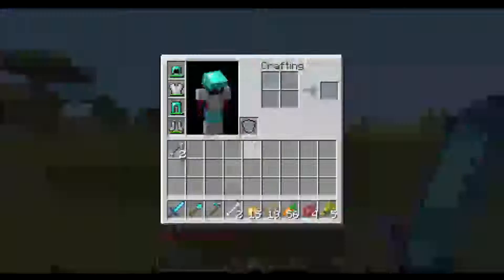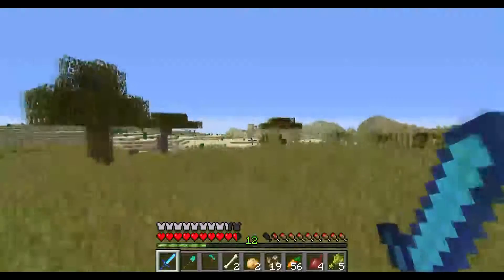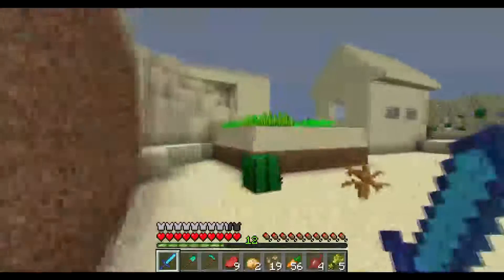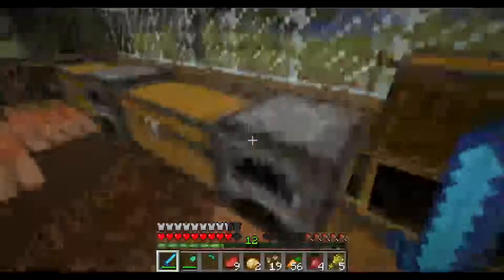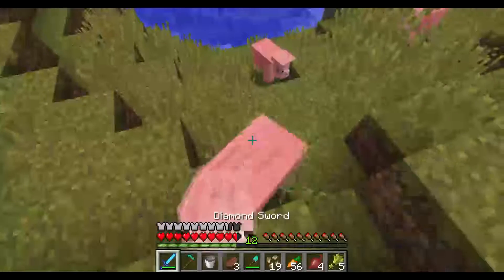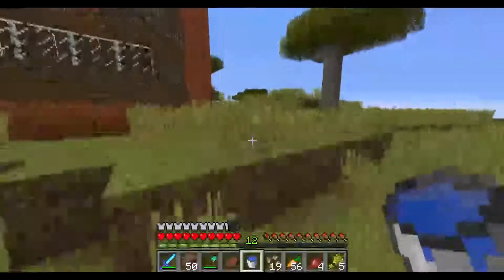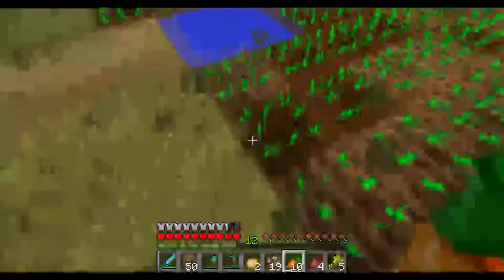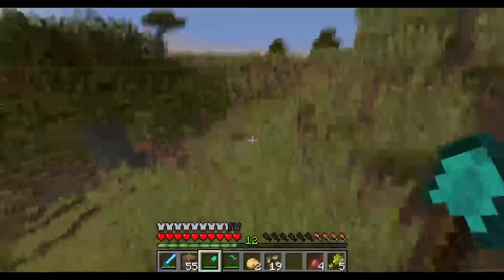Minecraft 1.9 walkthrough ep 5: Pimp Farmer